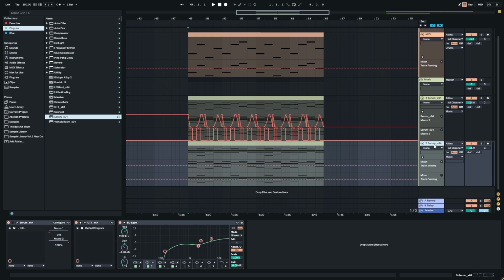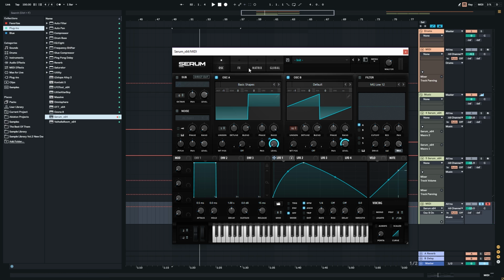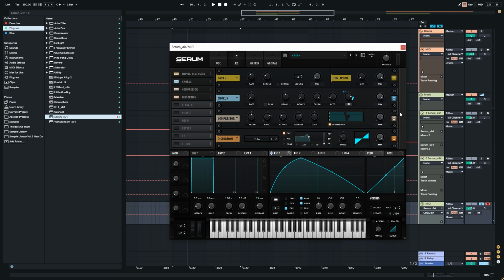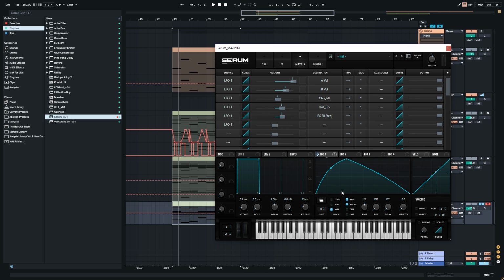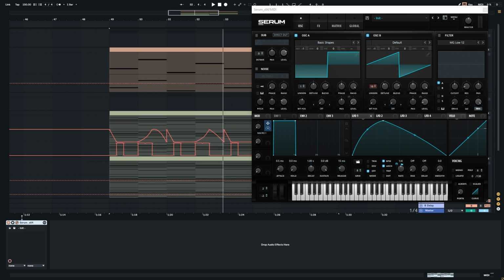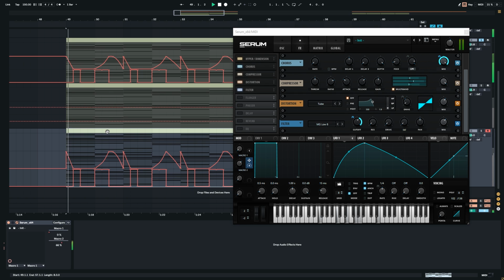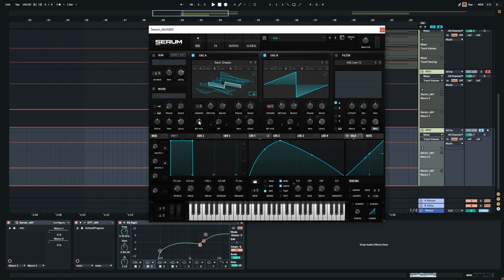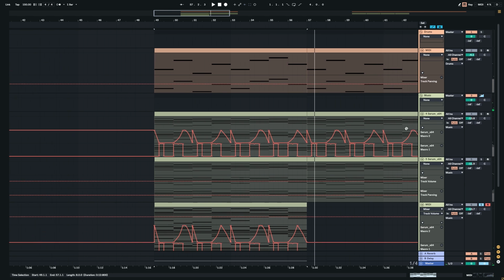Extremely Powerful Supersaws | Xfer Serum | Future Bass Tutorial #3